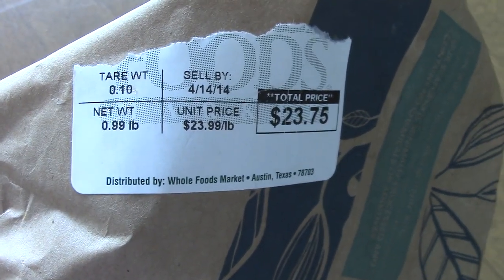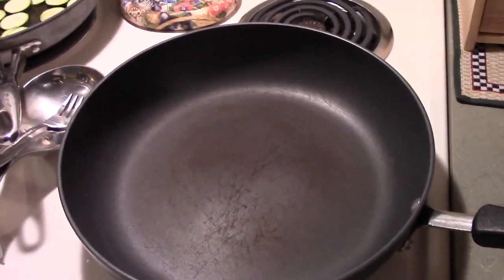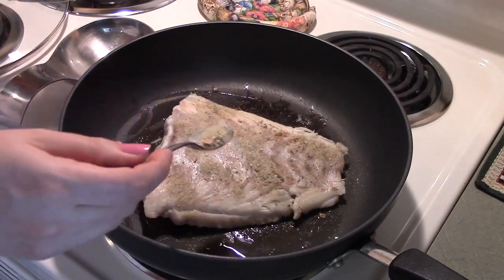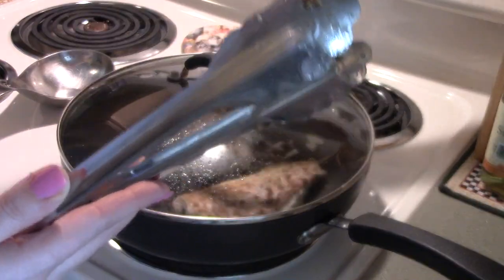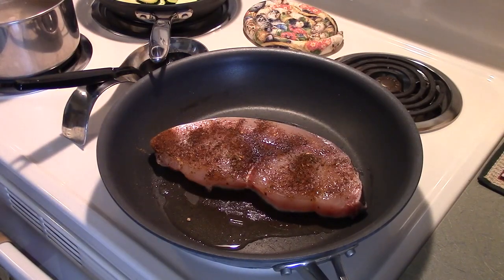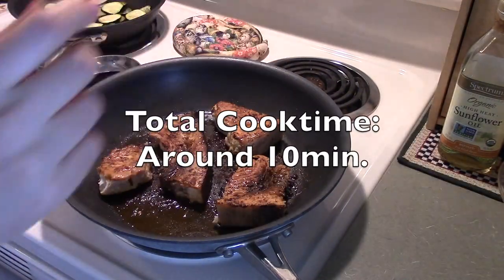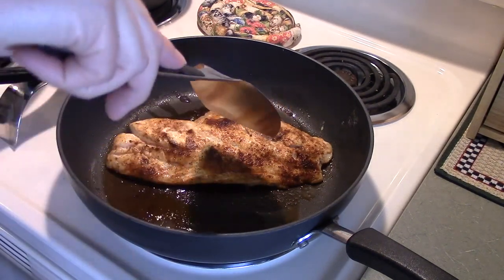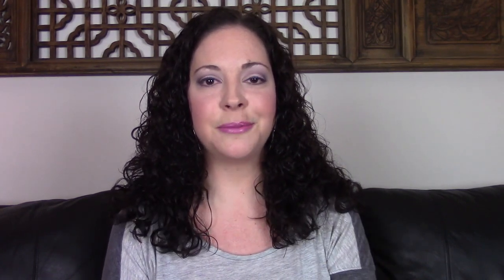How to Season & Cook Fish | Grouper, Swordfish & Snapper!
*Switch to HD *Please Open & Read

Hey Sweeties! Finally my Fish Video is here! In this video I show you how to season and cook 3 different kinds of white fish. Grouper Fillet, Swordfish Steak and Wild American Red Fish Snapper. If you would like to see any other fish preparing and cooking videos, let me know! I really hope this is helpful to some of you and I hope you enjoy it.

xoxo,

Let me know of any requests for future videos! :)
LET'S BE FRIENDS:

FISH:

Grouper Fillet - Seasoned w/Garlic Lemon Blend
Alternative - Lemon, Salt and Pepper

Swordfish Steak - Seasoned w/Tiquila Lime Blend
Alternative - Lemon and Basil

Wild American Red Fish Snapper - Seasoned w/Cajun Blend
Alternative - Lemon and Garlic

Beauty ~ DIY ~ Lifestyle

Hey Sweeties! My name is Andrea...but my nickname is Ann! I'm 32 years old, Italian, Proud Wife and Mommy to my 2 cats! I'm a makeup enthusiast who is still learning and having fun! I also love DIY projects of any kind and love to live a happy and healthy lifestyle.

My goal is to hopefully give inspiration and ideas to my wonderful subscribers. And hopefully make you smile and relax a little! Creating content for YouTube is a passion of mine and I hope you will join me in this amazing journey.

I really love staying connected with all of you!

Love ~
Andrea
xoxo